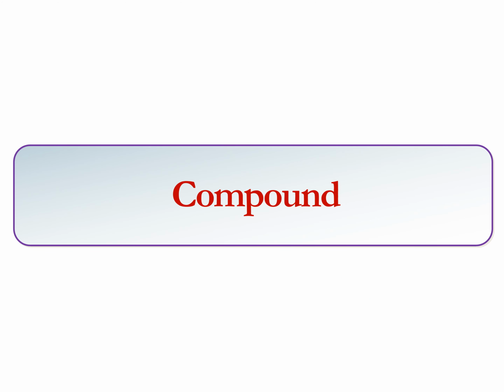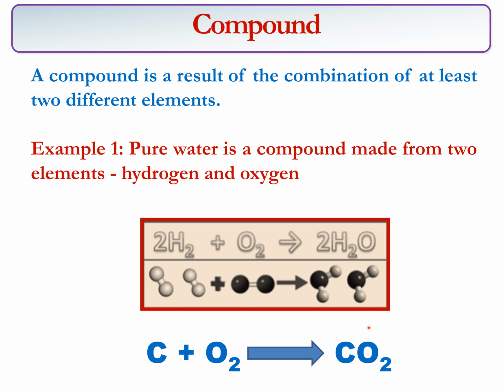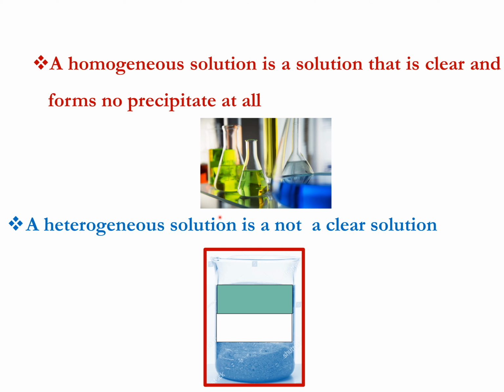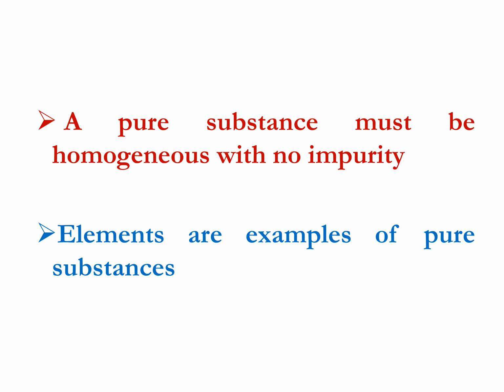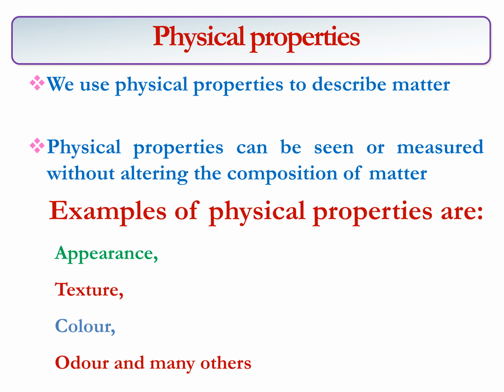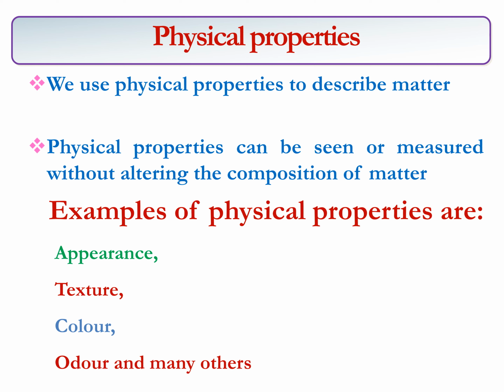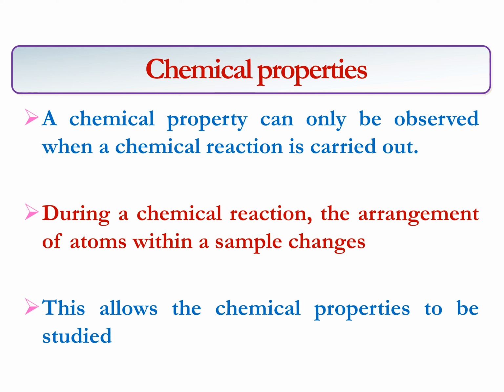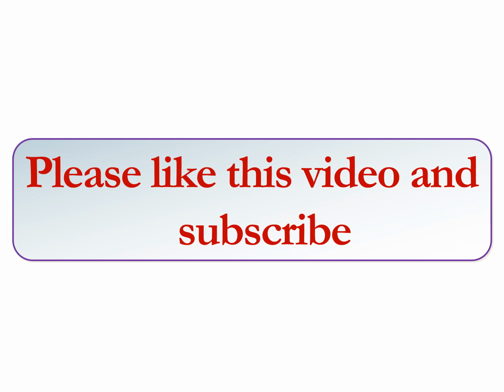Inorg. Chemistry Lecture 4 part 4a - Compounds pure substance homogeneous & heterogeneous solution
This lecture gives a simple definition of compounds, homogeneous and heterogeneous mixture and how pure substances